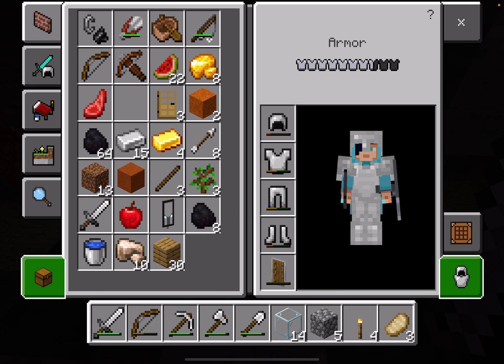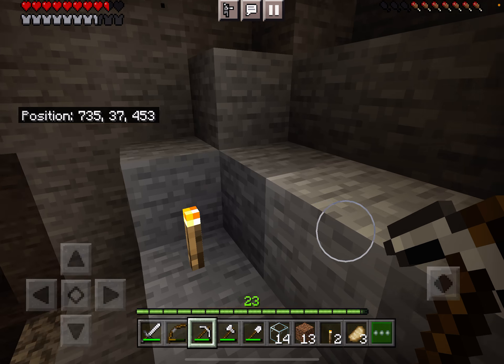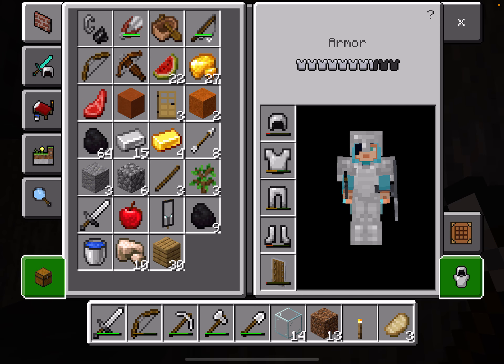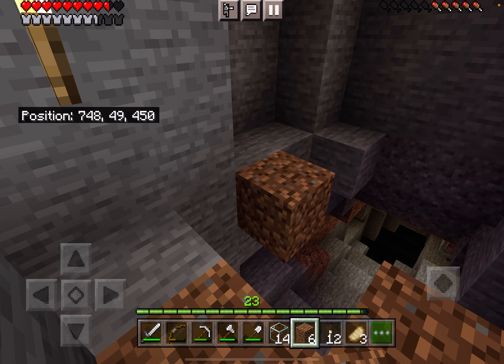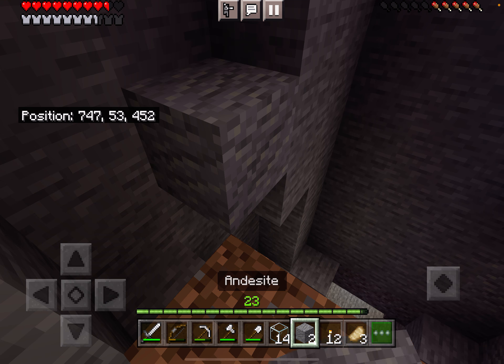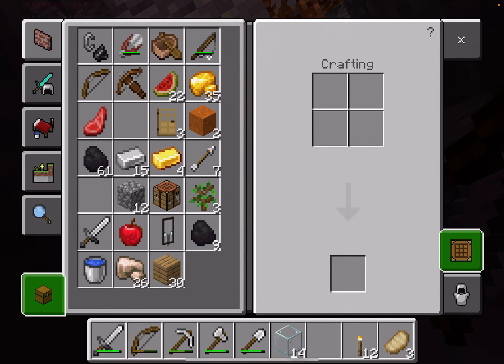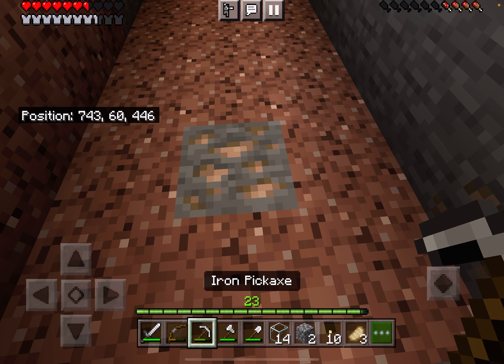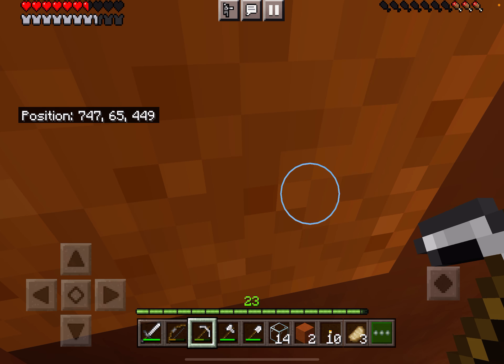Getting Out of A Pit - Minecraft Let's Play 49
Today I will get out of a pit.